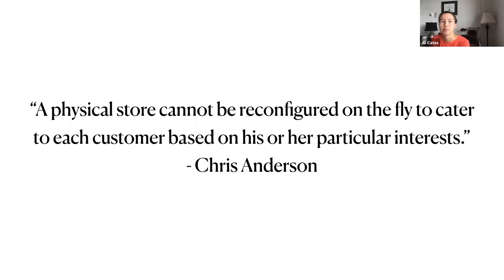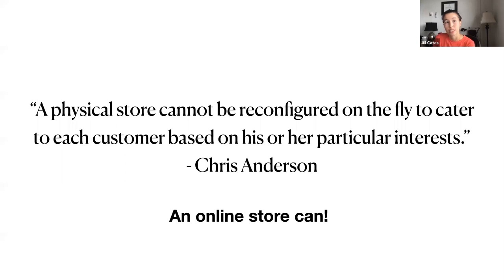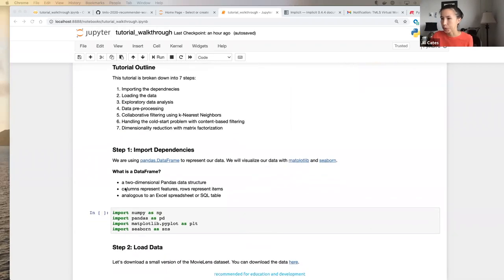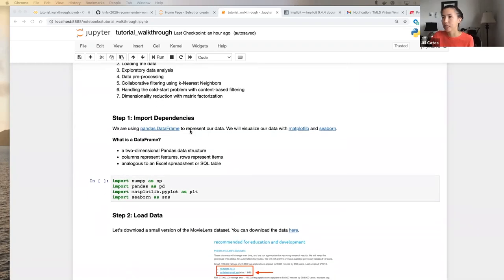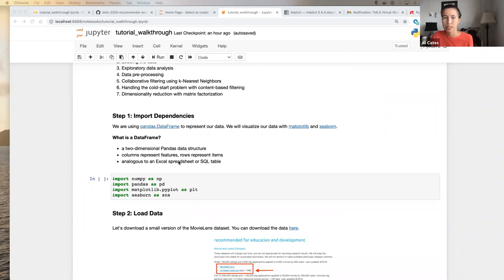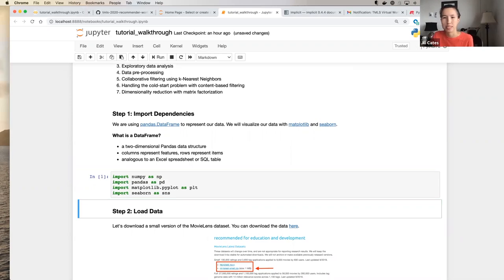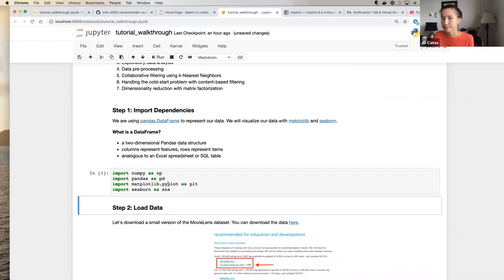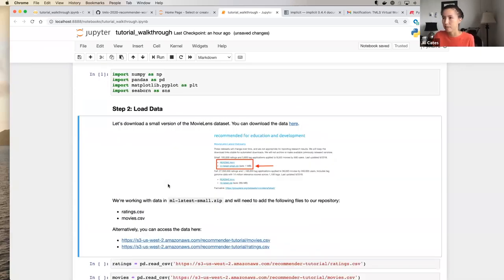Building a MovieLens Recommender System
Speaker:
Jill Cates - Data Scientist, Shopify

Keys Learnings:
Want to know how Spotify, Amazon, and Netflix generate recommendations for their users? In this workshop, we will explore different types of recommendation systems and their implementations. We will build our own recommendation system from scratch using collaborative filtering and content-based filtering techniques in Python.